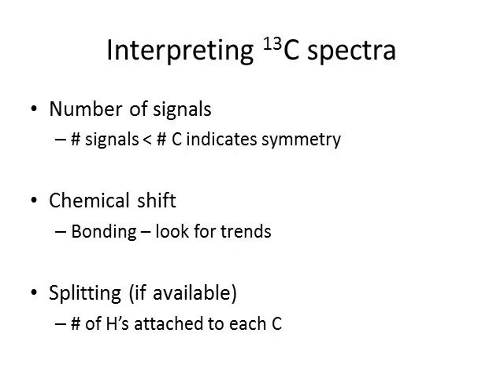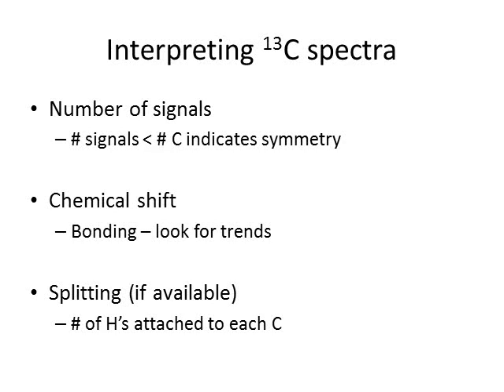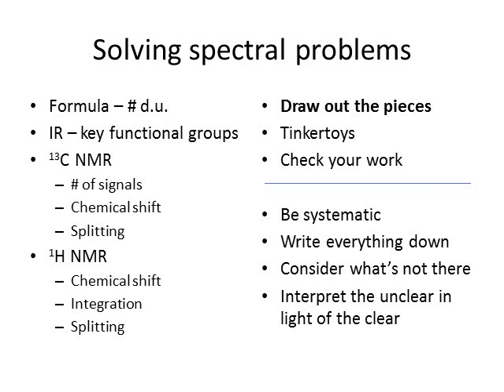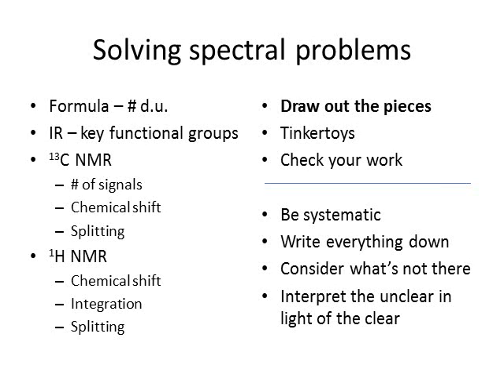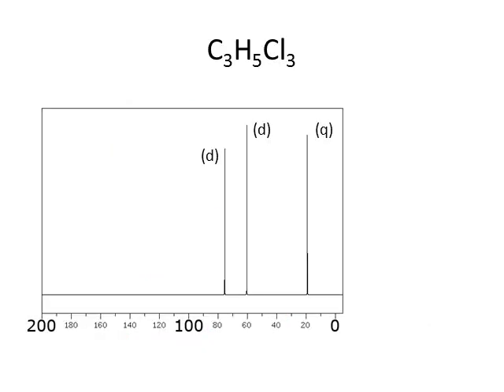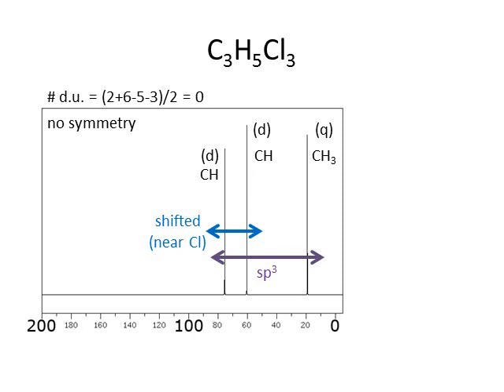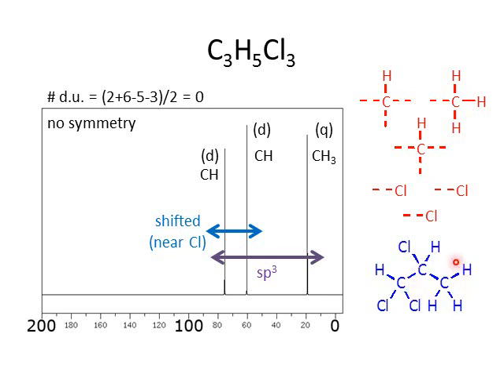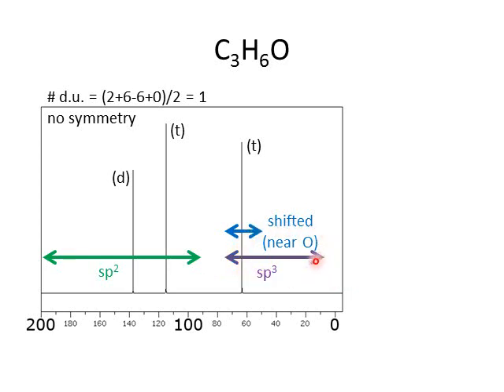chem 3 02c NMR part 2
organic chemistry nmr spectroscopy